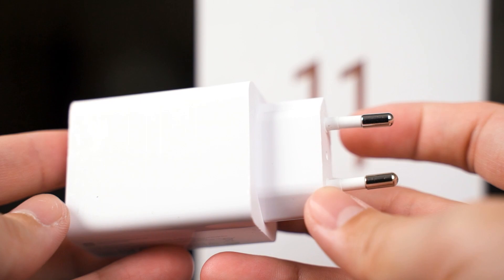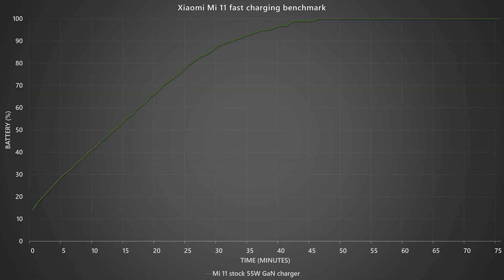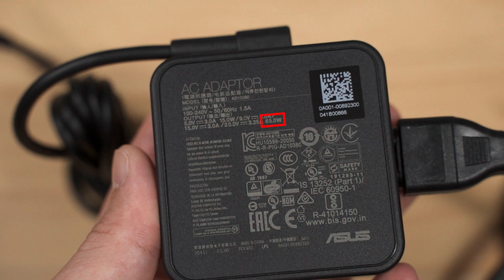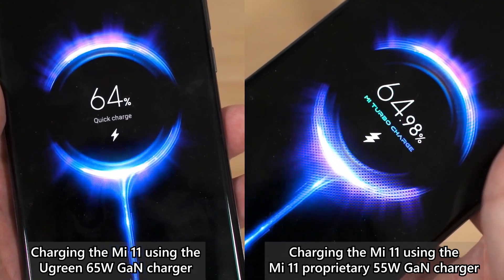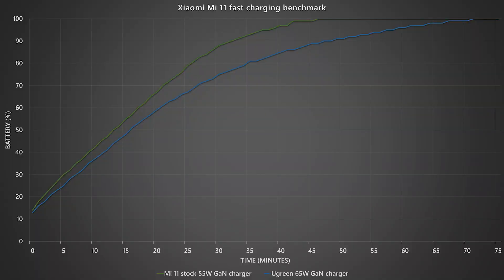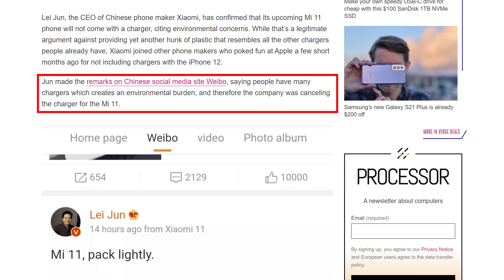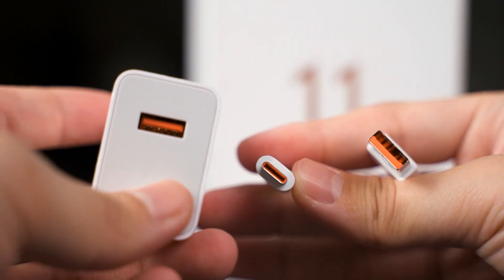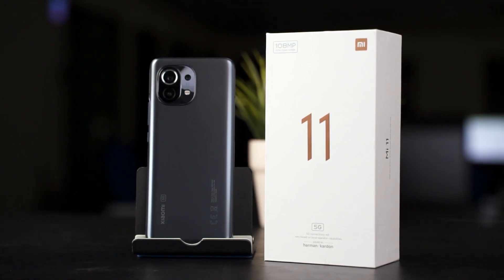Xiaomi Mi 11 55W fast charging benchmark & what you need to know about it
The global version of the Xiaomi Mi 11 comes with a 55W GaN charger in the box - so we decided to do a quick video about the charging speed and what we think about it.